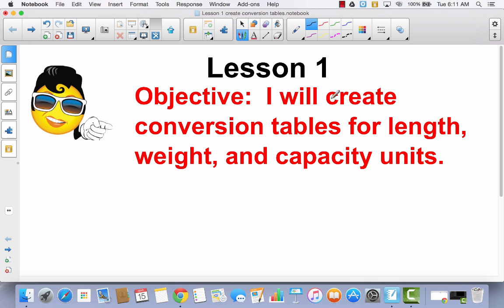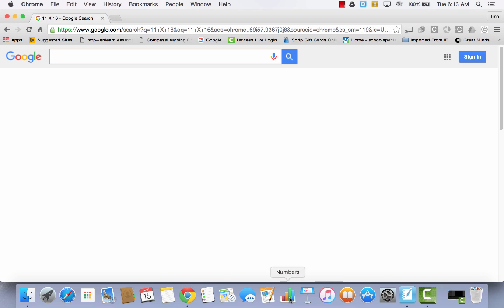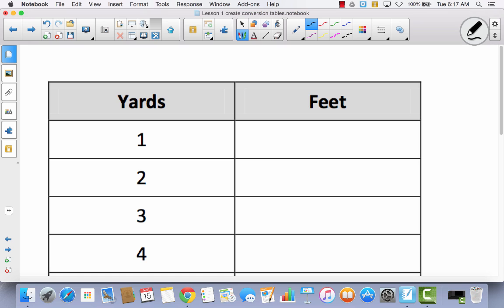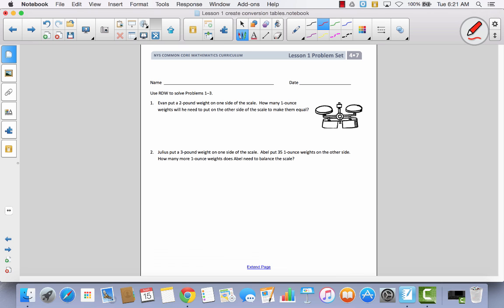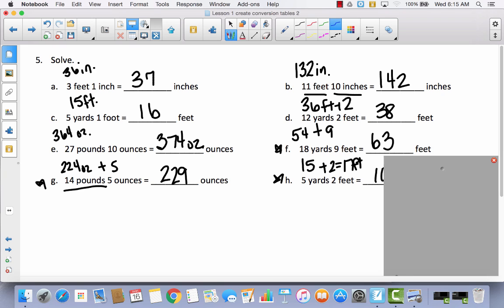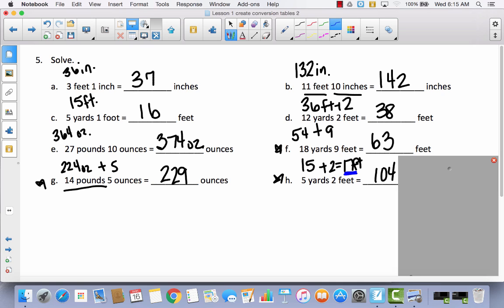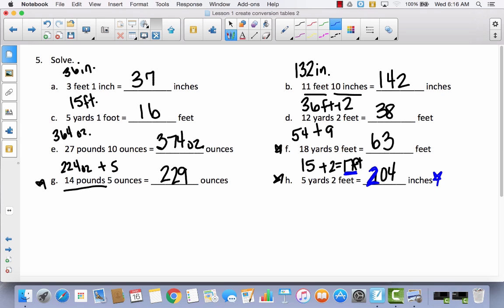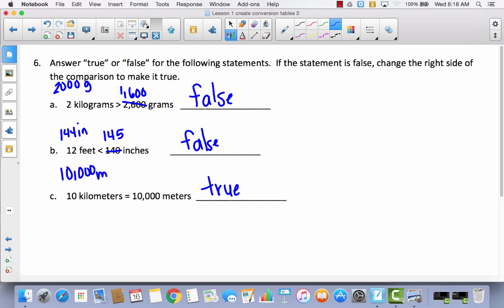Mod 7 Lesson 1 create conversion tables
create conversion table to problem solve